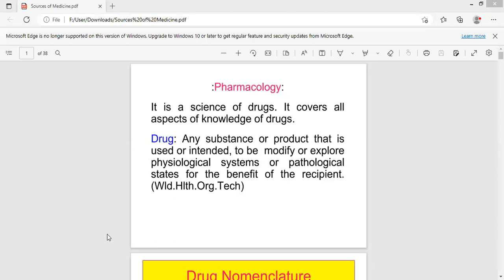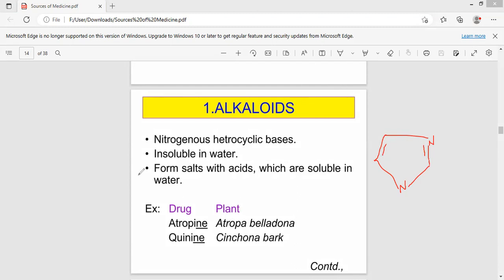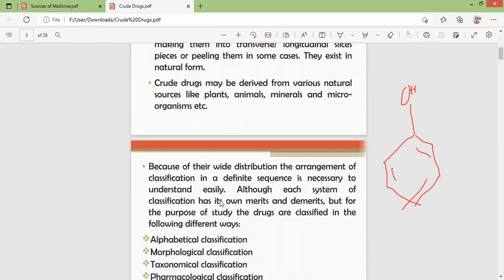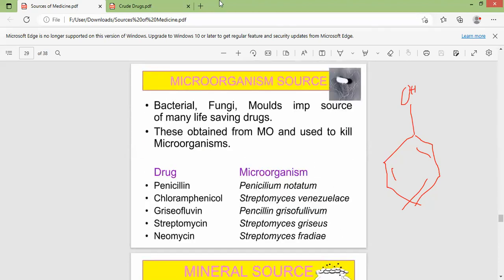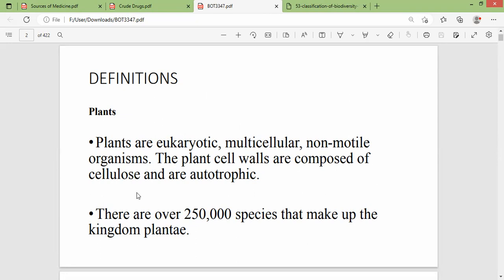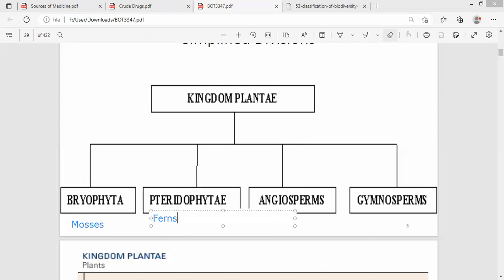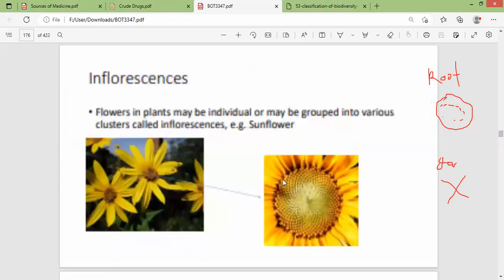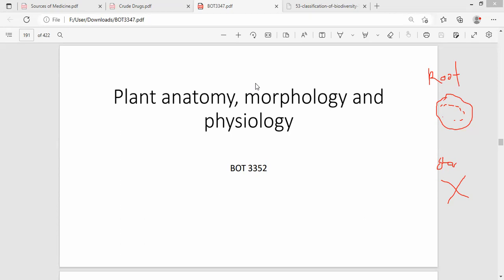Pharmacognosy I Sources of Medicine, Kingdom Plantae